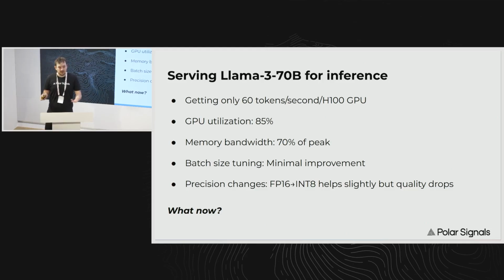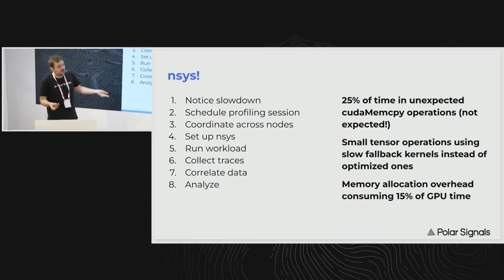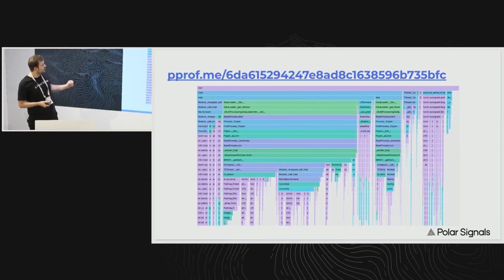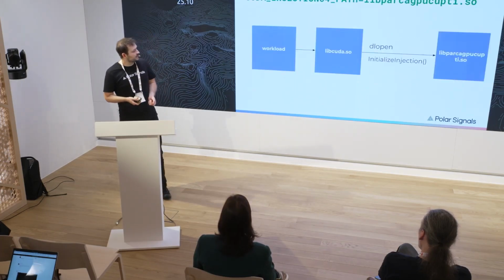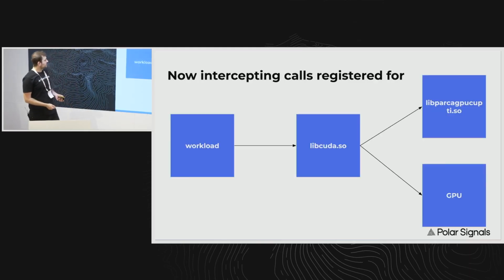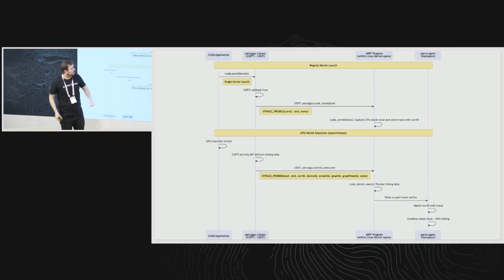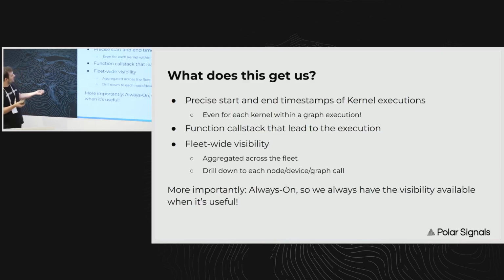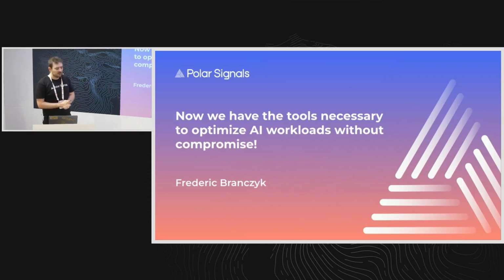Infrastructure-wide profiling of NVIDIA CUDA | Ubuntu Summit 25.10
Profiling is a well-known and understood tool in the developer’s toolbox for CPU- and memory-bound workloads. However, tooling for GPU workloads is few and far in between. NVIDIA NSight is a great tool for local development, and records some aspects of GPU workloads at high resolution, but it is quirky to use in production, and practically impossible to use in an always-on fashion. The difficulty with profiling, much like with any other observability, is that the most interesting things occur when we’re not actively observing.

Introducing: NVIDIA CUDA kernel execution profiling, as part of the Parca open source project. With this feature, all CUDA kernel executions can be traced, their total execution time noted, and the function call-stack that resulted in calling the Kernel can even be recorded. With this data in hand, optimizing and observing GPU workloads is finally as easy as any other workload.

In this talk, Frederic Branczyk explains how the CUDA execution profiling feature works, how it can be used to optimize CUDA workloads, and shows it all in action!

About Frederic
Frederic Branczyk is the founder of Polar Signals. Before, he was a Senior Principal Engineer and the main architect for all things Observability at Red Hat, which he joined through the CoreOS acquisition. Frederic is a Prometheus and Thanos maintainer and tenured as the tech lead for for SIG instrumentation in Kubernetes for 4 years. In his previous life, he was a security researcher. When not working on software, Frederic enjoys obsessing over brewing a perfect cup of coffee.